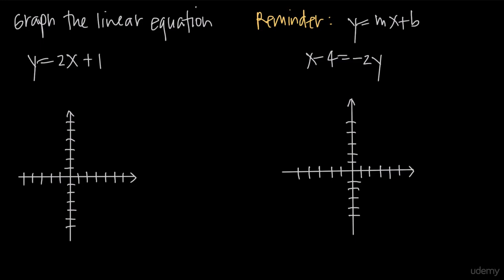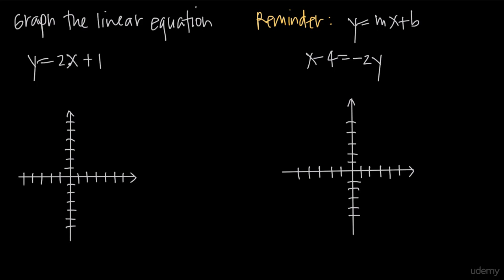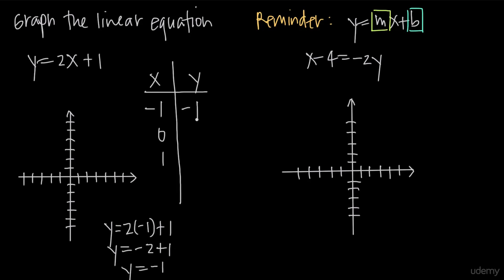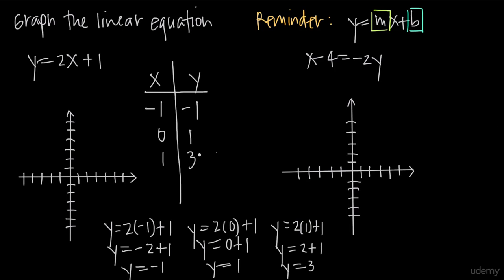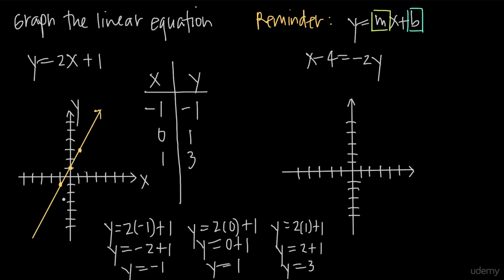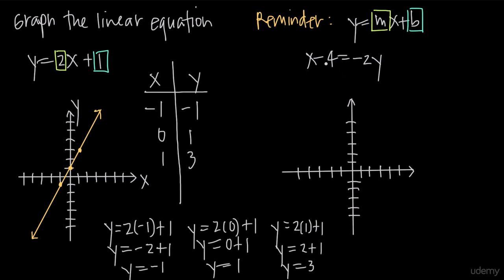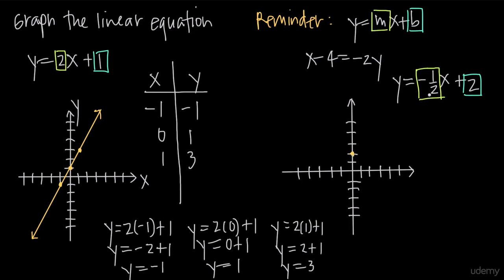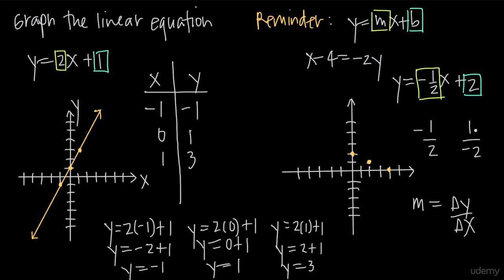18 Graphing linear equations, example 3